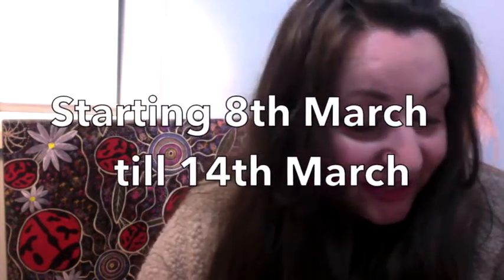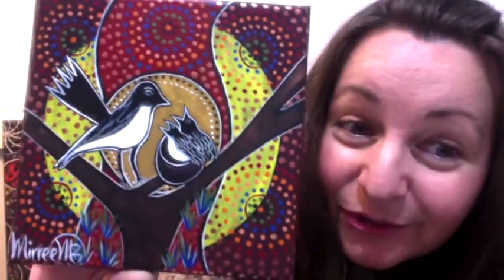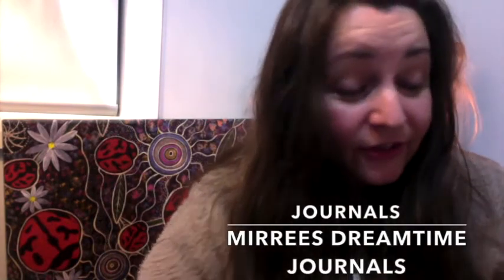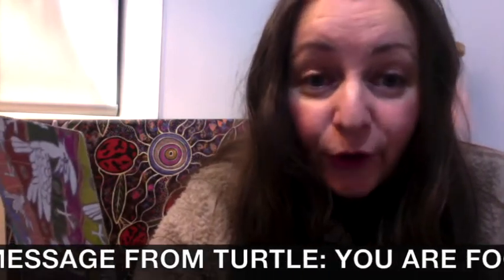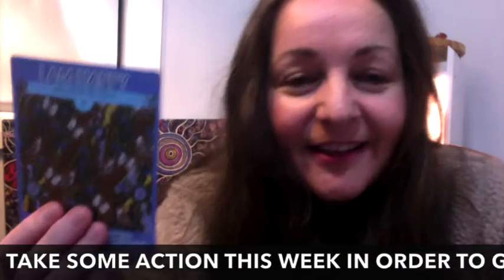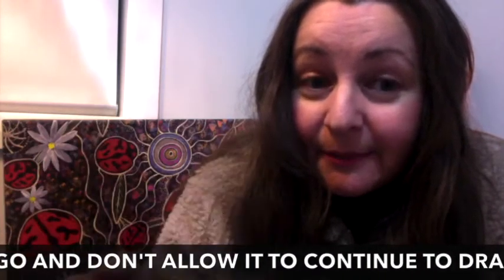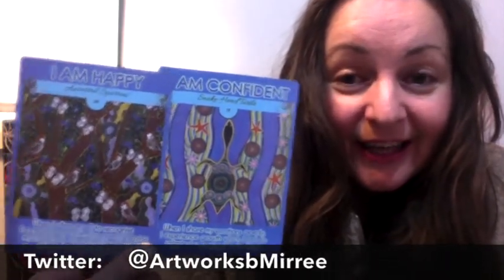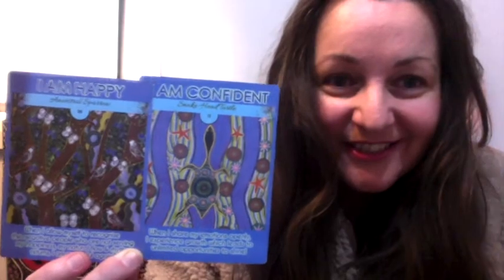YOUR DREAMTIME MESSAGES STARTING 8th MARCH!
Both these Animals are in the Dreamtime Card Deck and Book Set.

DREAMTIME MESSAGE FROM TURTLE ~ YOU ARE FOCUSING ON BEING "CONFIDENT" THIS WEEK WITH "TURTLE" SO THAT YOU CAN REDISCOVER YOURSELF WITH MORE POWER, CONFIDENCE AND EMOTIONAL STABILITY THAN EVER BEFORE.

DREAMTIME MESSAGE FROM ANCESTRAL SPARROW ~ TRY TO TAKE SOME ACTION THIS WEEK IN ORDER TO GET YOURSELF OUT OF A SITUATION THAT HAS BEEN BRINGING YOU DOWN AND MAKING YOU FEEL UNSETTLED. YOU DESERVE BETTER! THIS WILL ENABLE A FEELING OF COMPLETE SATISFACTION COME BACK INTO YOUR LIFE, BUT 1ST YOU NEED TO TAKE SOME ACTION ABOUT THIS TO RECOGNISE WHAT THAT MAYBE. THESE FEELINGS COULD BE LINKED TO DEPRESSION, A LACK OF TRUST OR MONEY, WHATEVER IT IS RECOGNISE IT AND LET IT GO AND DONT ALLOW IT TO CONTINUE TO DRAG YOU DOWN, YOU DESERVE BETTER!🌟🌈☀️💗 🌟🌈☀️💗 🌟🌈☀️💗 🌟🌈☀️💗 🌟🌟🌈☀️💗 🌟🌈☀️💗 🌟

TRY TO REMEMBER TO FOLLOW YOUR OWN UNIQUE DREAMING BECAUSE IT IS COMING ALIVE IN YOU MORE AND MORE EACH DAY THROUGH THE ANIMALS AND THE DREAMTIME, ITS CULTURE WHICH MAKES US STRONG AND ITS SPEAKING TO YOU AND TO ALL OF US INSIDE, SO LETS LISTEN.
ITS IMPORTANT TO KEEP CULTURE ALIVE, ITS ALIVE IN YOU!
ENJOY YOUR WEEK & TAKE GOOD CARE OF YOURSELF!